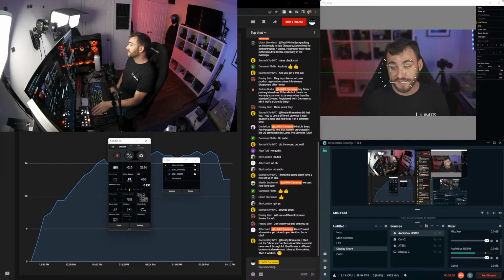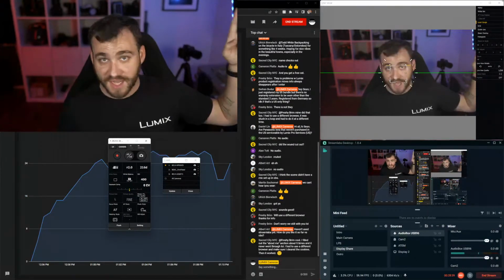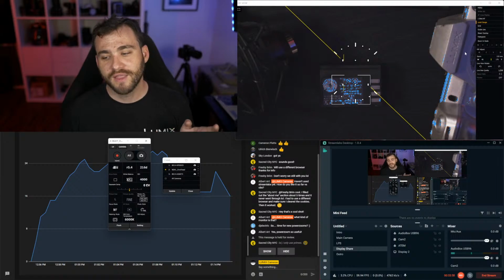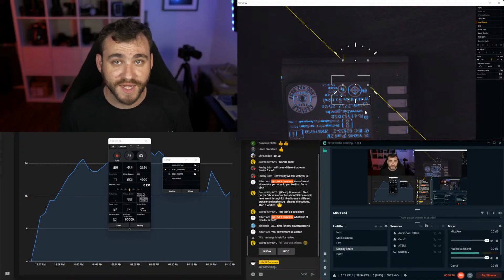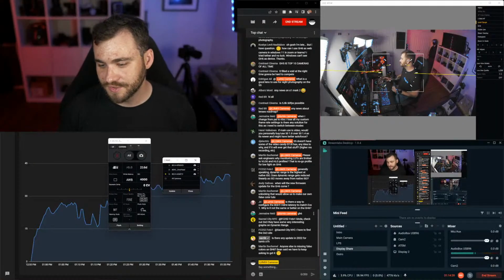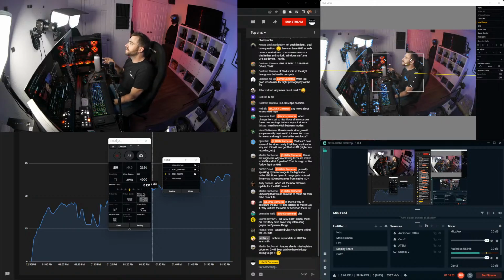LUMIX Live : LUMIX Tether 2.1 and Q&A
This week, Sean is talking all about LUMIX Tether 2.1! How to get LUMIX Tether 2.1, using the software with your compatible camera for stills capture and video capture, and how to set-up the multi-Cam functionality for your compatible LUMIX cameras!

Can't make the broadcast "live" to ask your question? drop us a line at for it to be included in the broadcast!